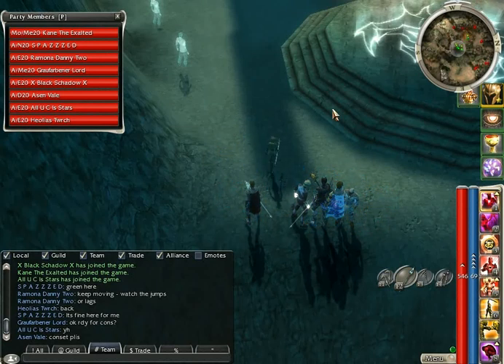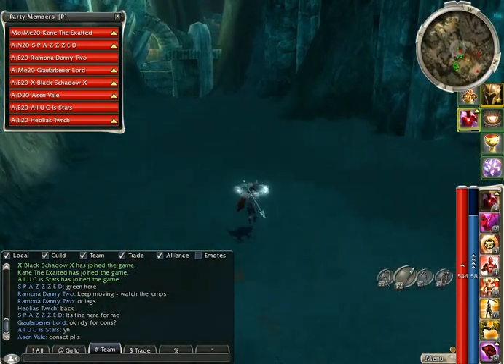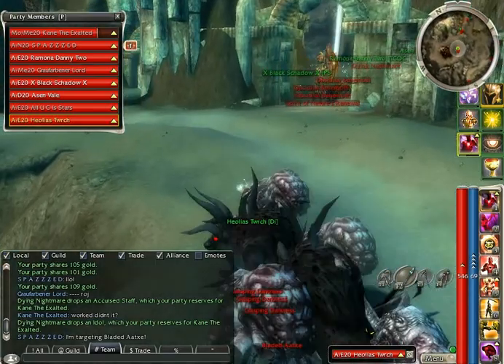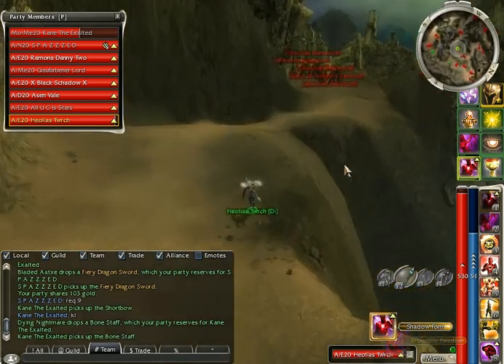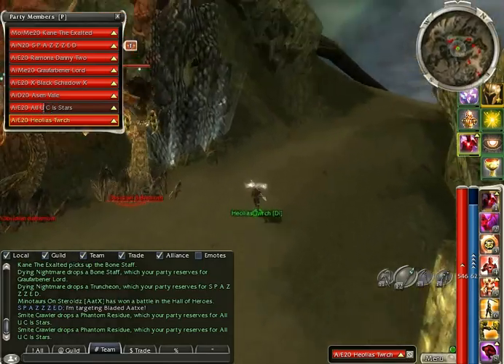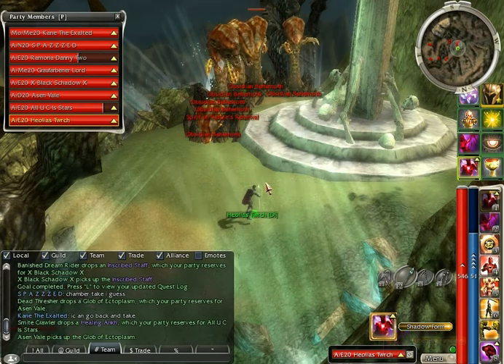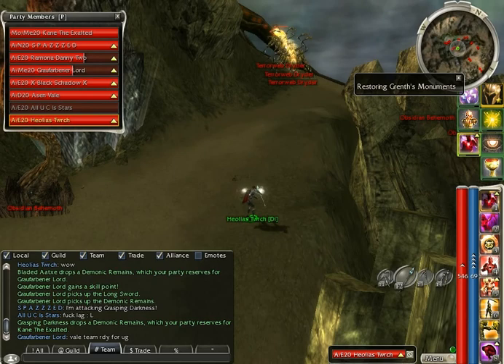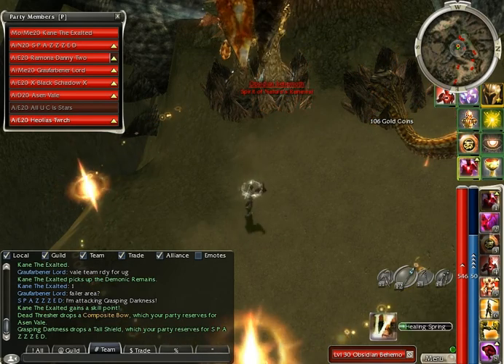Twrch Mountains-1 *OUTDATED*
Me doing the dreaded Mountains in an UWSC, actually got a good spawn for this vid, wasn't ridiculously easy